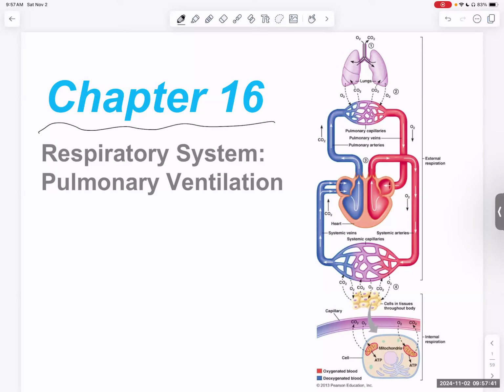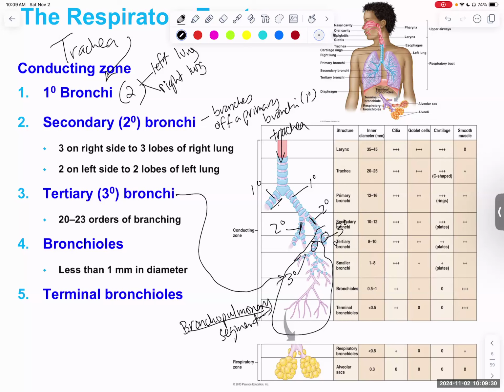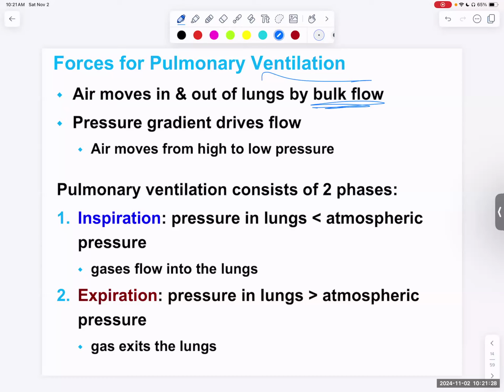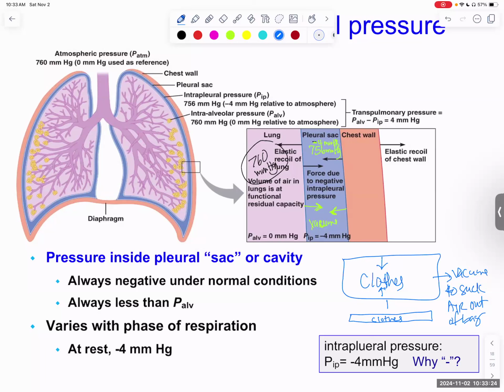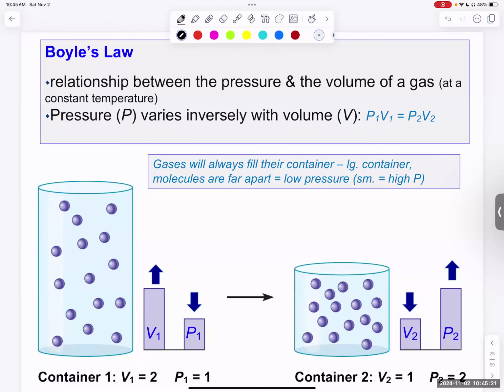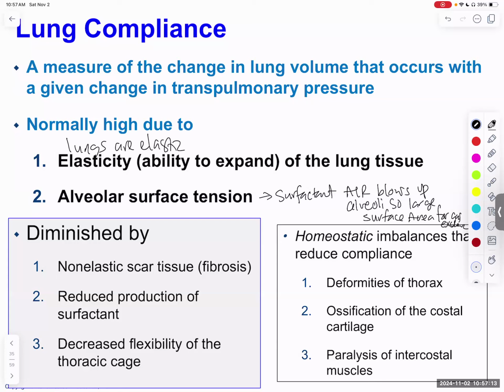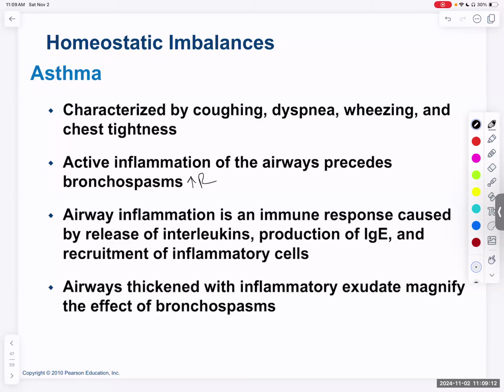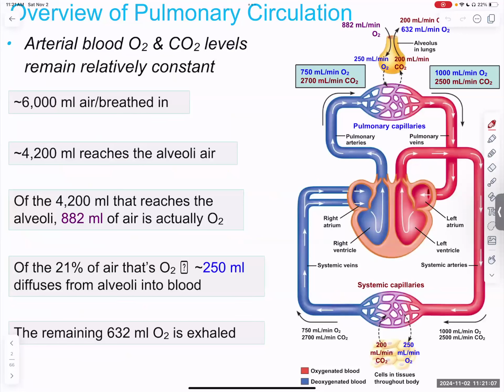Chapter 16 Physio ~ Pulmonary Ventilation